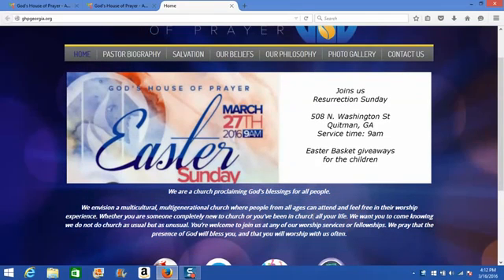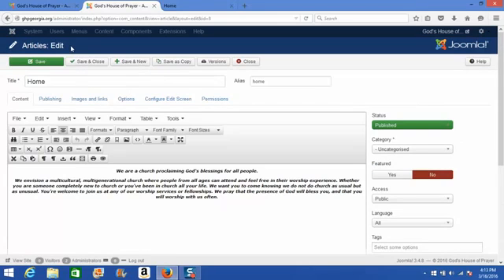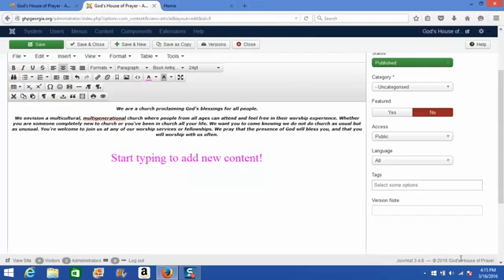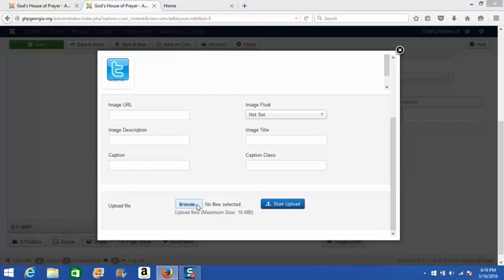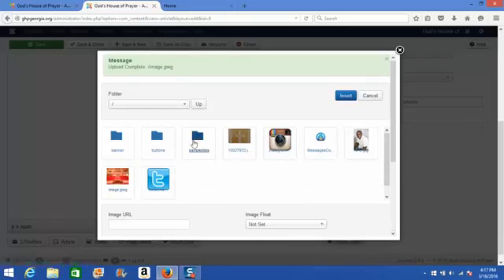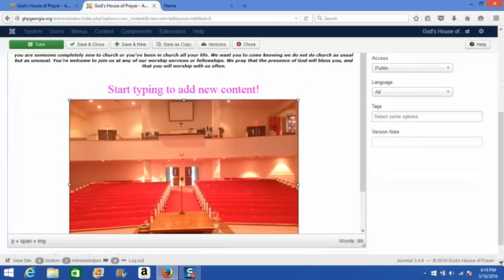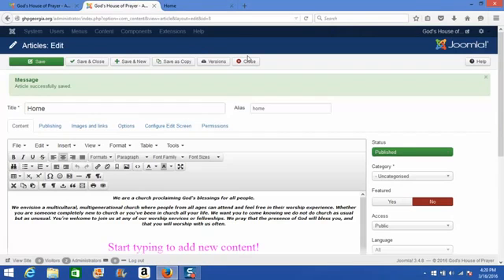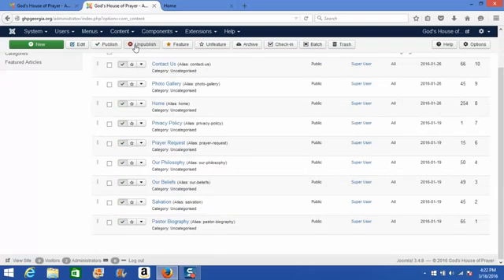Edit Articles and Add Images to Articles